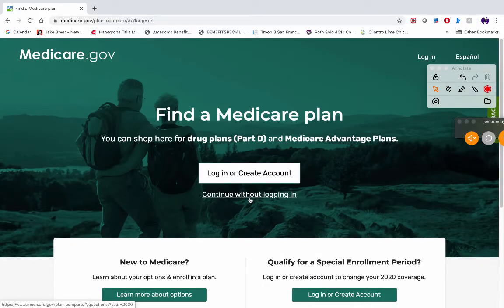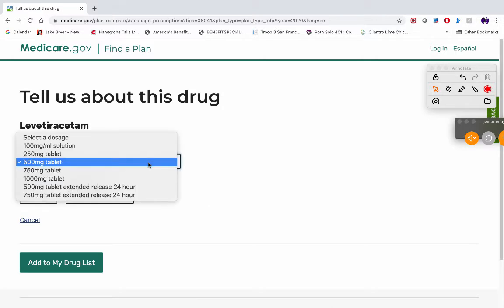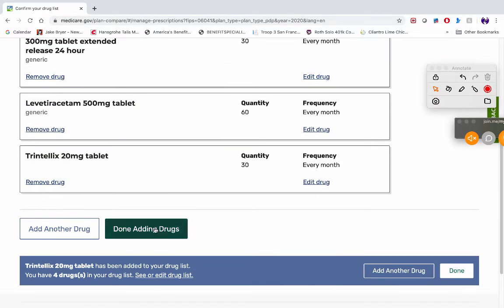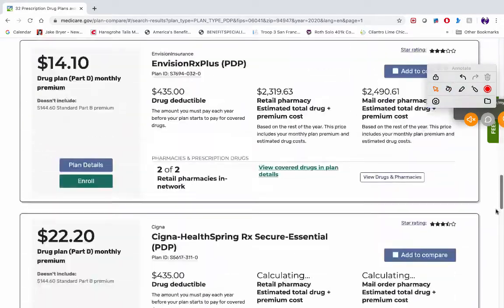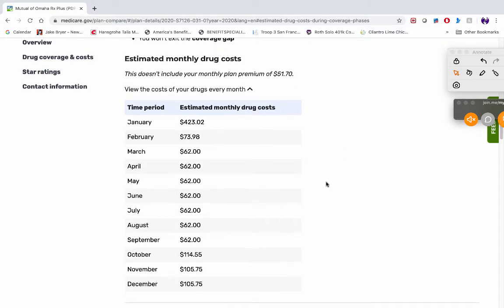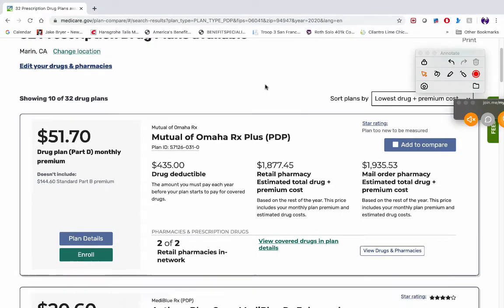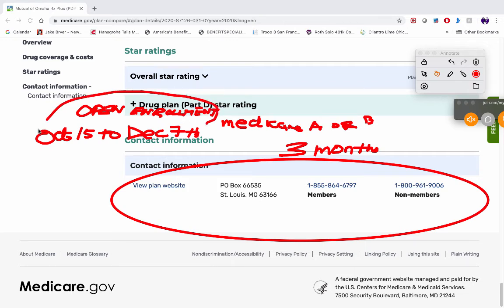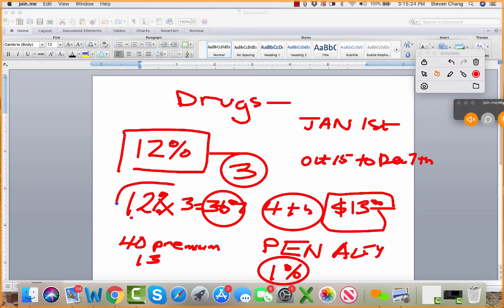Medicare Part D video 2020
How to shop for Medicare Part D Senior Medication program